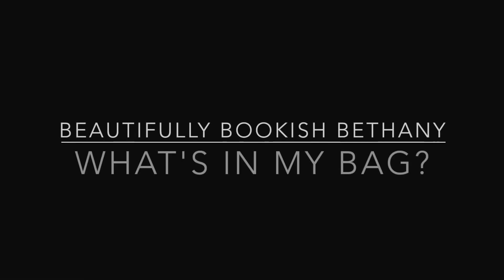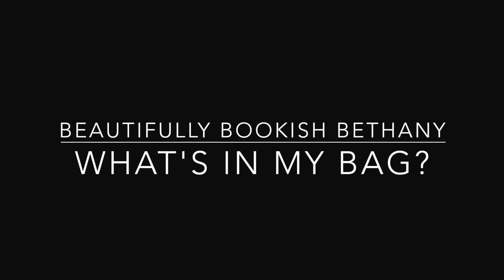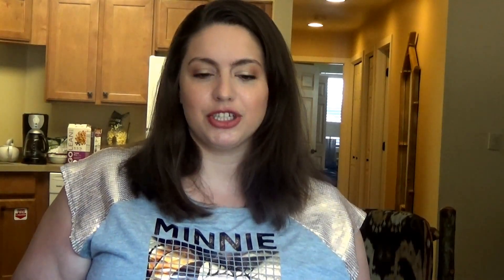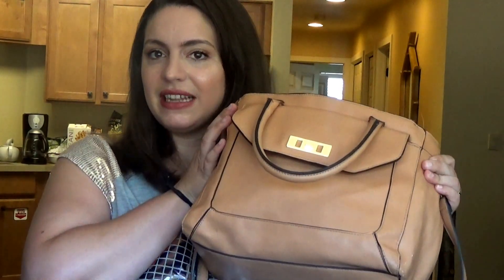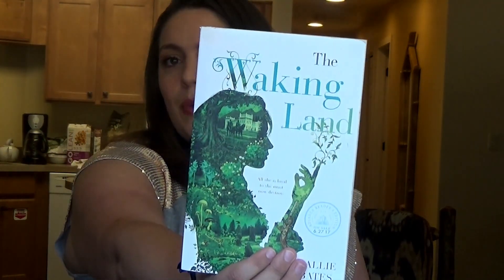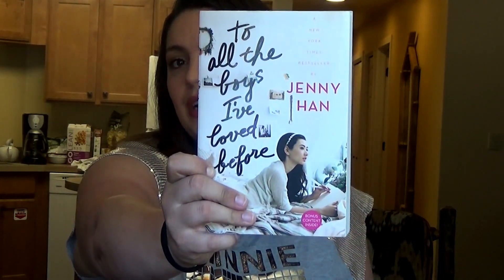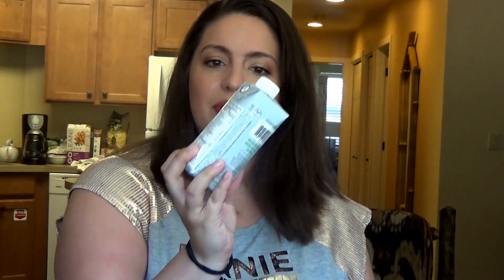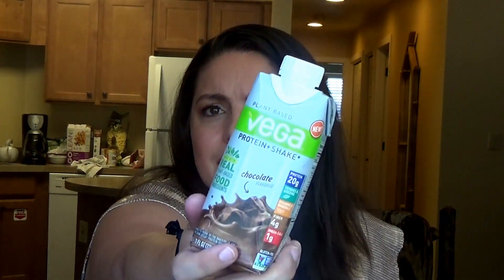What's In My Bag- Bookish Mommy Edition!!!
Today I'm going to show you what's in the bag that I take with me everywhere! Of course, this includes stuff for my kids and reading material, but I also get a little personal.